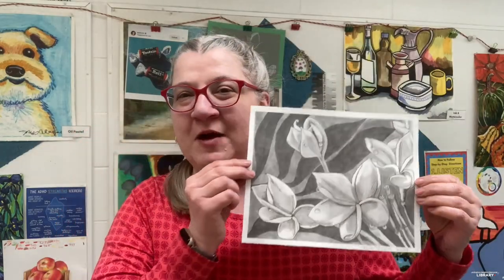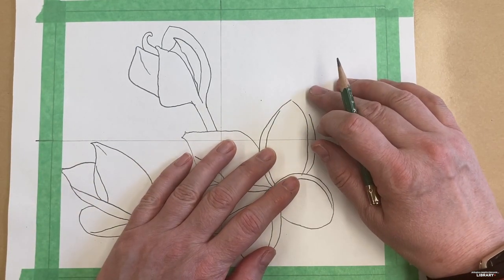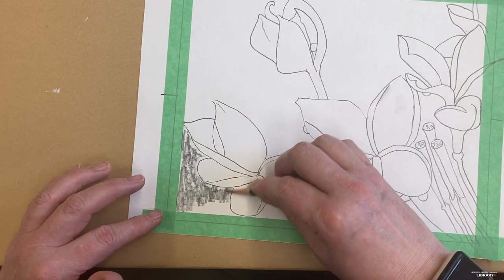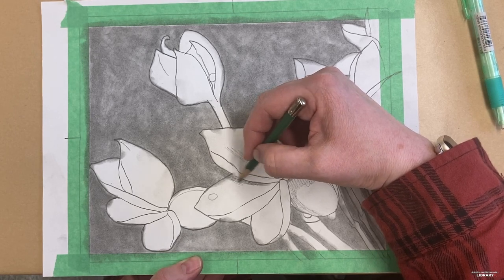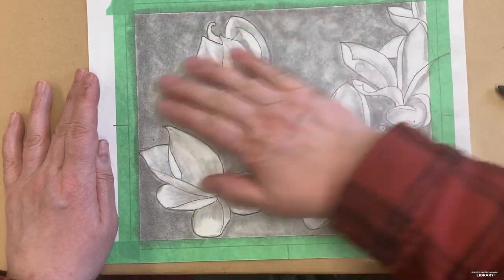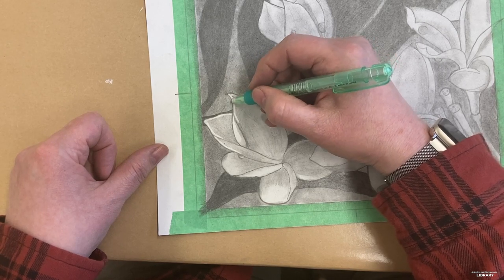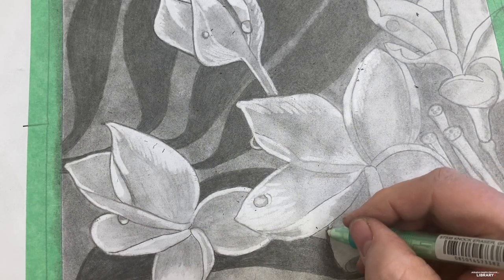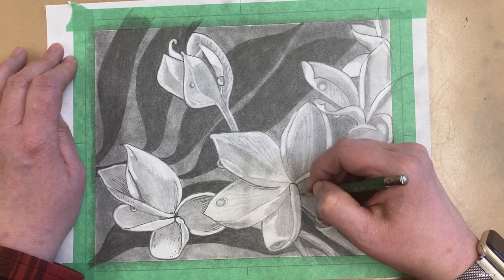Art with Alayne: Plumerias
Watch the Art with Alayne Plumerias class on video and do this month's project. Join Alayne and fellow art students in a meet up to share your work inspired by the class, or get advice to complete your project. Visit ahml.info/virtual_art to register for a meet up.